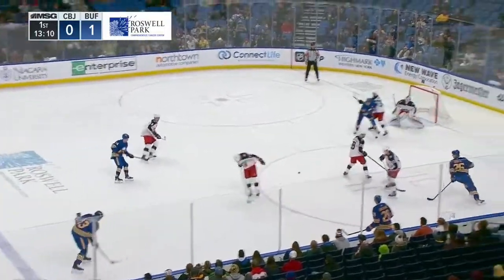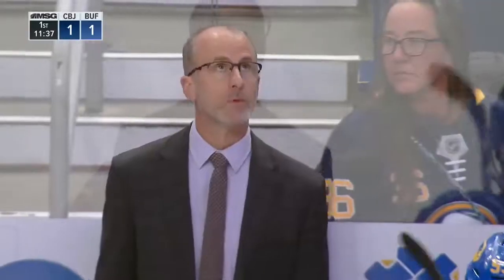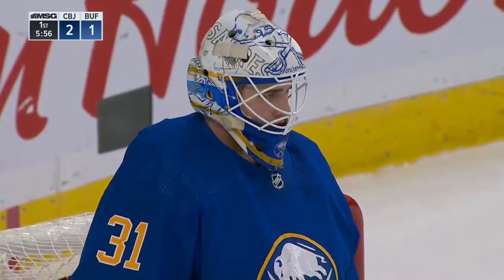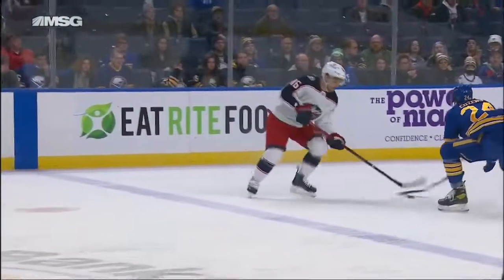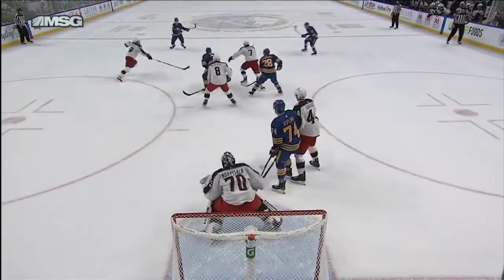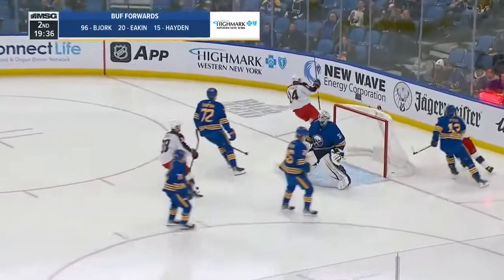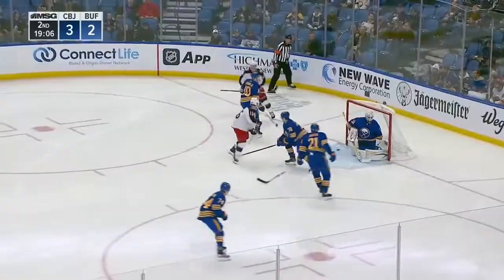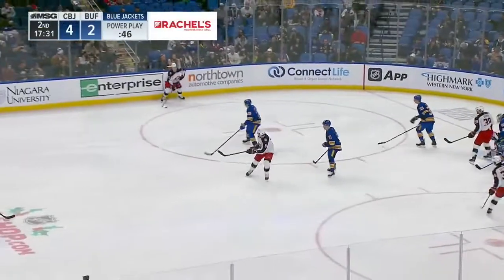Columbus Blue Jackets vs Buffalo Sabres | November 22, 2021 | Game Highlights | NHL Regular Season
NHL Game Highlights | 2021/2022 Regular Season